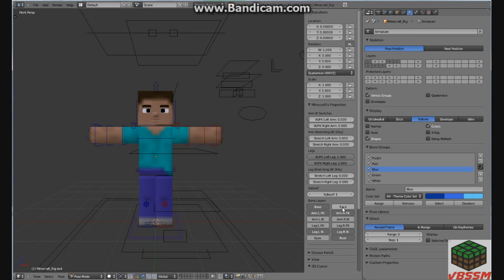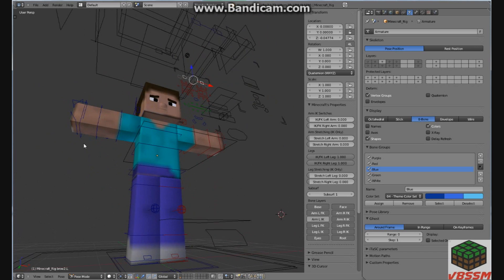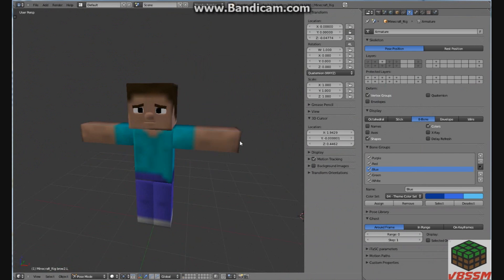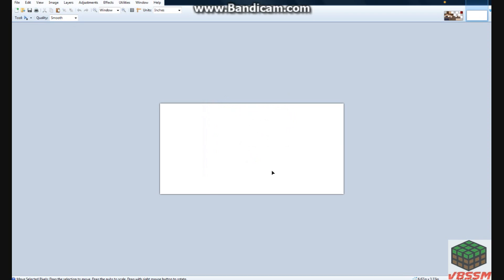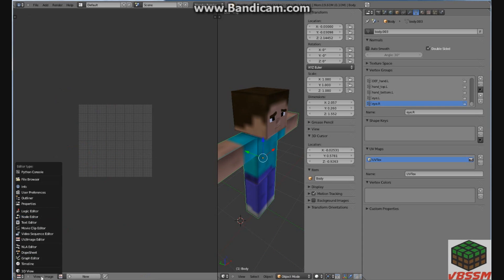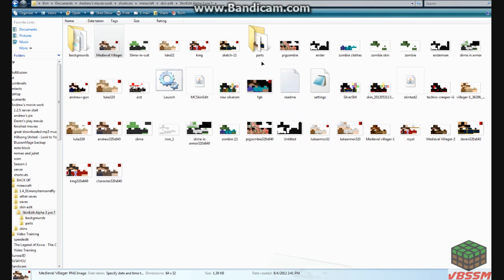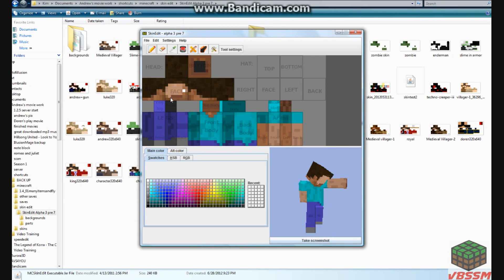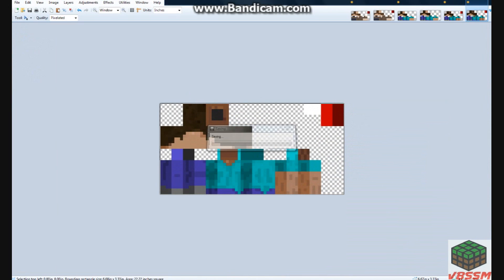Minecraft Blender Character skinning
This tutorial show you how to skin your minecraft character on blender.